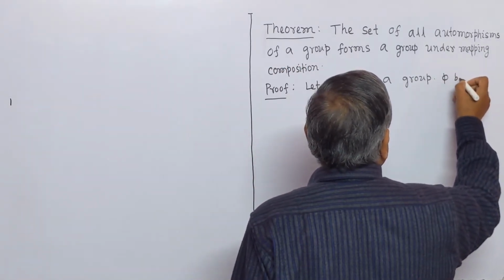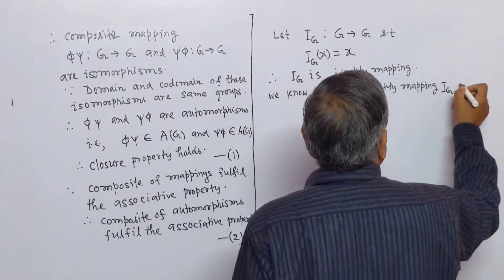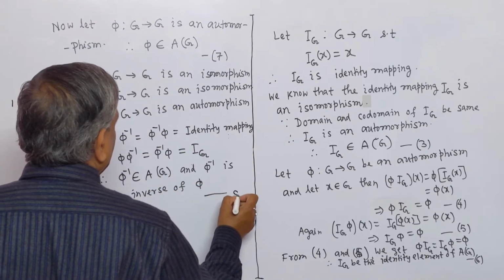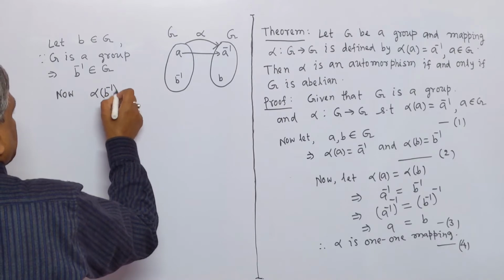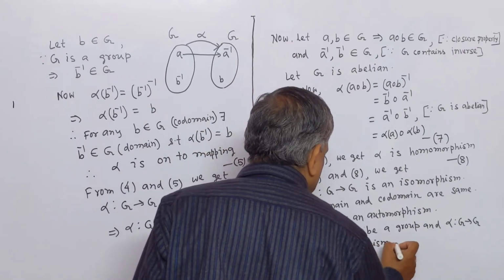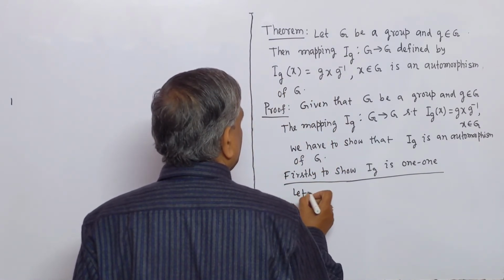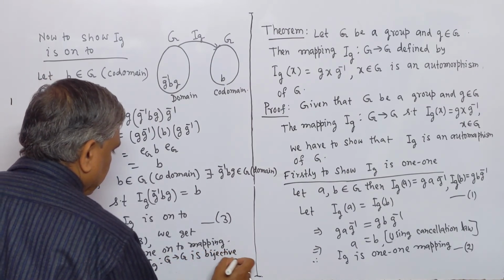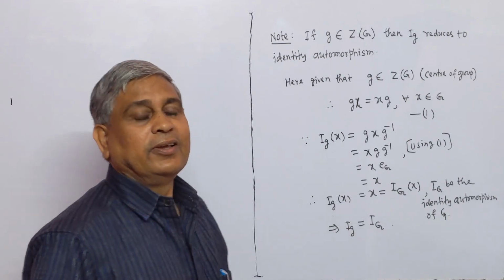Group Theory, Lec.- 59(Some Theorems on Automorphism), by Dr.D.N.Garain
This lecture contains some theorems on Automorphism.